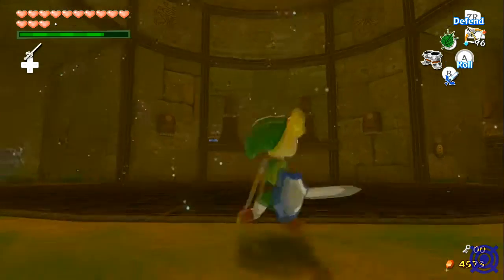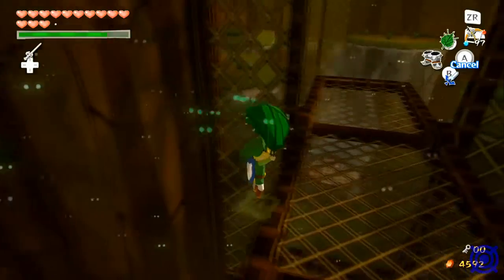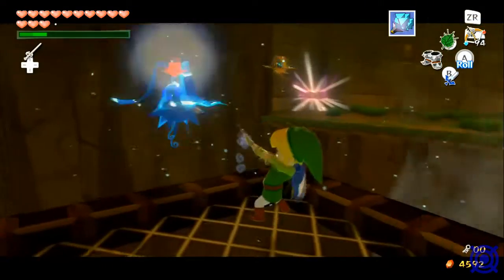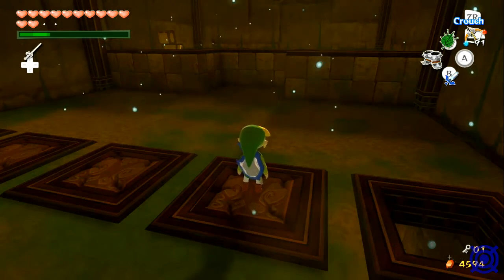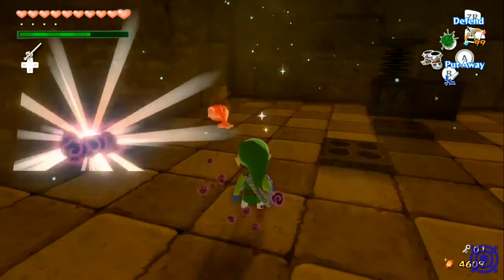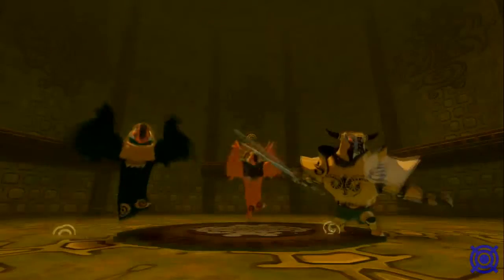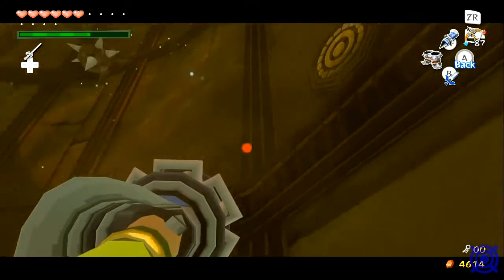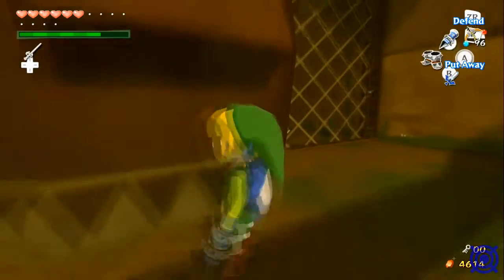The Legend of Zelda: Wind Waker HD | Episode 58 - Makar, Bustin' Out!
Let's aim out shot, hook our mark, and take down a bird wizard!

Set sail upon the Great Sea as we journey with Link to save his sister in another fantastic Legend.

~Credits~
Video | DementisXYZ